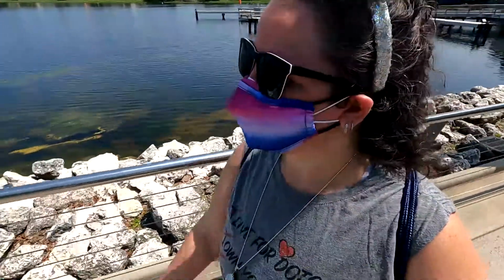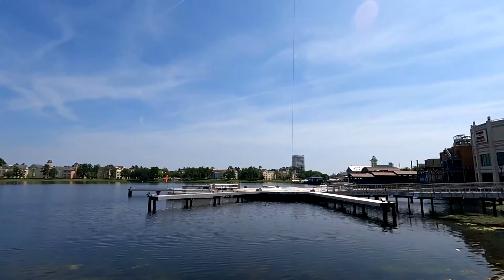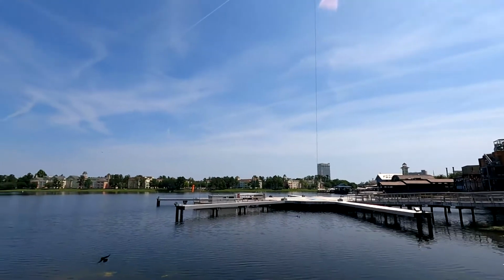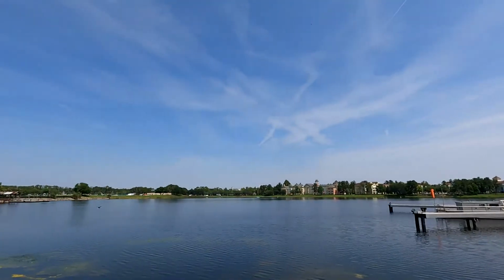Walt Wednesday Tips: Disney Springs Friendship Boats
Welcome to Walt Wednesday, where every Wednesday I give you my favorite tips and trips for visiting Disney and its surrounding areas. This week we're talking about friendship boats.

Friendship boats are free transportation that you can use at Disney Springs, inside of Epcot and to transport between Hollywood Studios/Epcot/Swan & Dolphin/Disney's Boardwalk and Disney's Yacht Club.

Pack your bags and catch the travel bug with us!